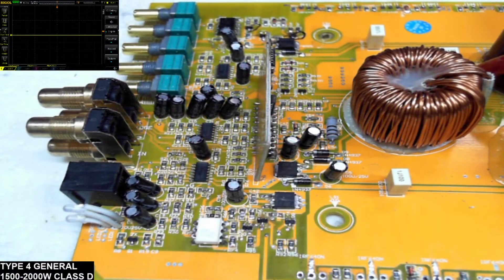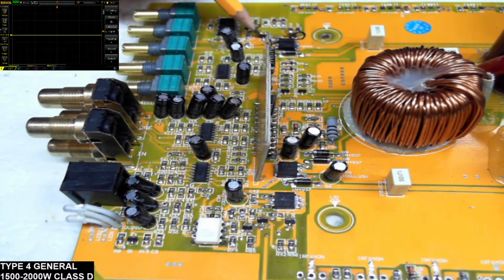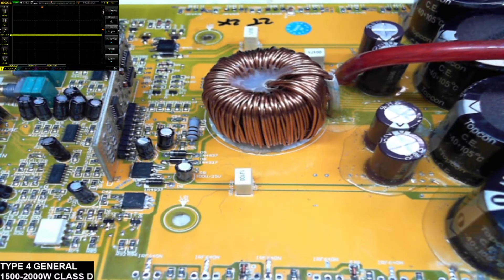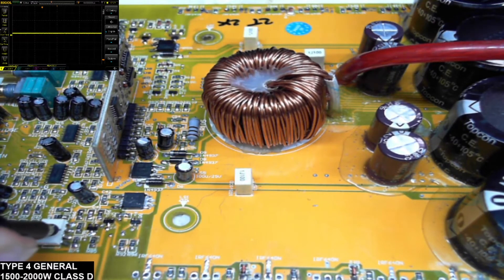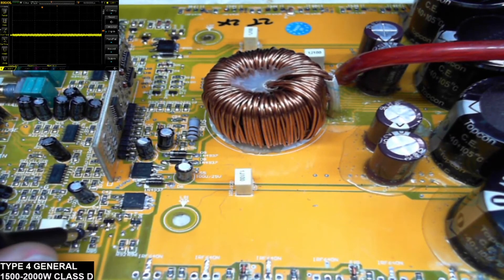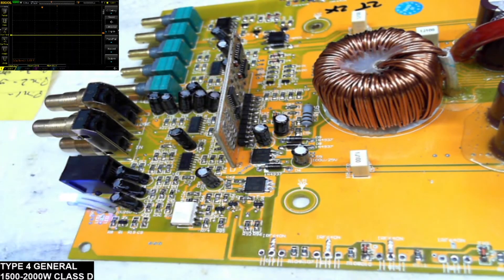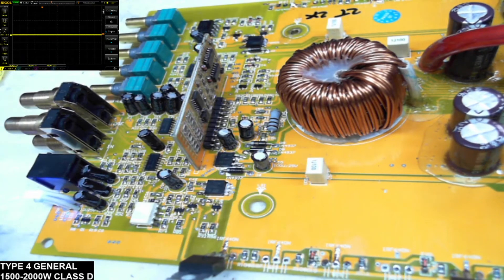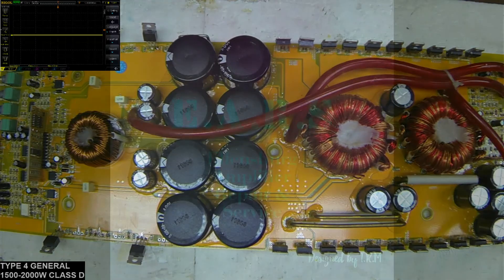type 4 1500w 1800w Class D Automotive Amplifier Repair and Process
Hello viewers!
What I have is a type 4 class D amplifier repair where I guide you through my process and what you should expect at each point of the Class D circuit.
These boards are very common so a good understanding of the inner workings is a must if you plan on repairing these.
Here is a list of common parts that you will need for this job.
IRF640N transistors
2X and 2T transistors
Signal diodes (1n4148)
5v regulators
10-ohm gate resistors
10k pull-down resistors
The drive cards typically don't fail but here is a list of components for the cards:
74HC02
TL072
LM319
Signal diodes (1n4148)
Ellensburgamplifier.com